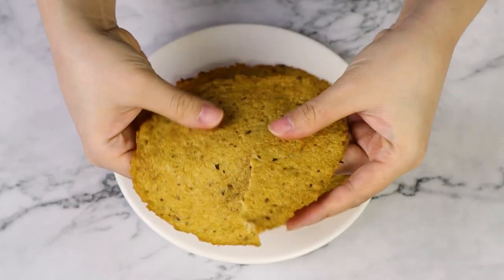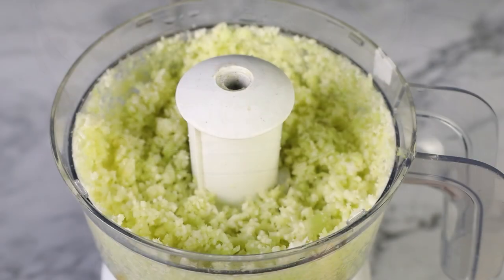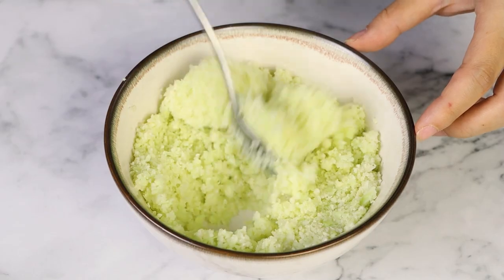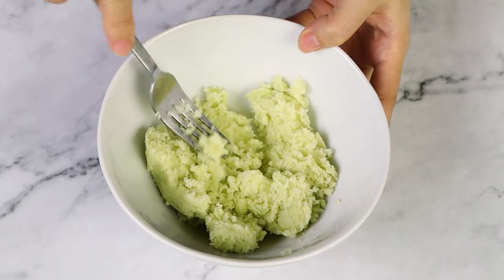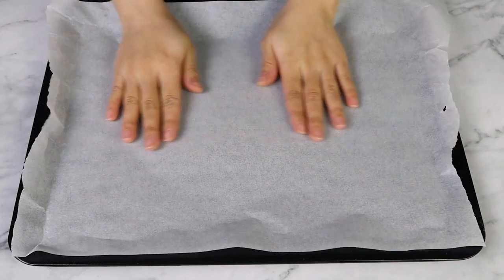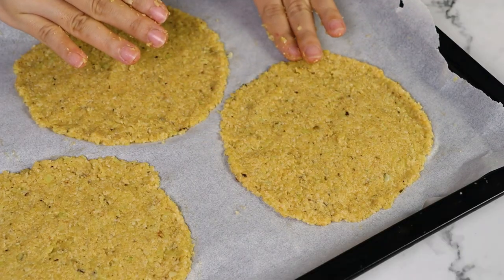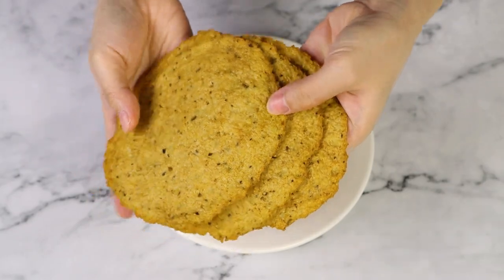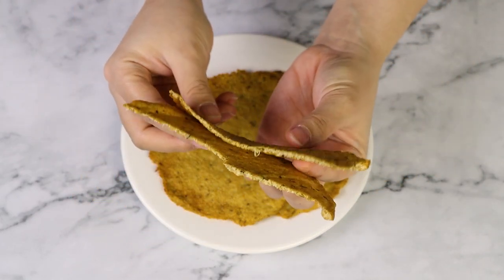Cauliflower Pizza Crusts Made EASY!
Cauliflower Crusts 😋 Need a pizza crust that is low-carb, keto and packed with veggies? Look no further than this easy recipe! I've had this recipe on my website since 2013, and I'm finally making a video for you! Even if you aren't eating low-carb, these crusts are an amazing way to add more nutrients and veggies into your day since cauliflower is rich in fiber, b-vitamins, minerals, and more!
INGREDIENTS👇
📝 INGREDIENTS:
Yield: 8 pizzas
1 medium cauliflower, finely riced to 3 packed cups
3 eggs
1 teaspoon creole seasoning (or your favorite seasoning mix)

CHAPTERS:
0:00 Cauliflower Pizza Crusts
0:10 Prepping the rice
0:20 Do you use raw or cooked cauliflower
0:34 How long to microwave
0:49 Cool and ring
1:02 Egg and seasoning
1:17 Prep for baking
1:26 Form a base
1:32 Baking process
1:36 How to store the cauliflower crust "dough"
1:43 How long to bake cauliflower crusts
1:53 Knowing when they're done
2:05 How to serve cauliflower crusts

🙋Follow Laura on Instagram @LauraSFuentes @MOMables